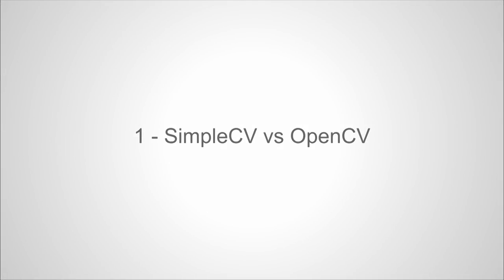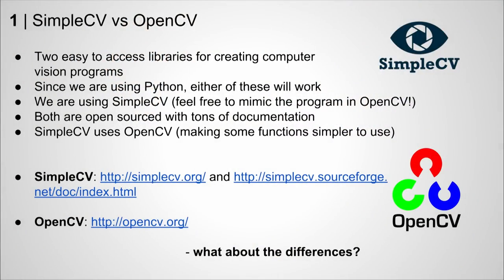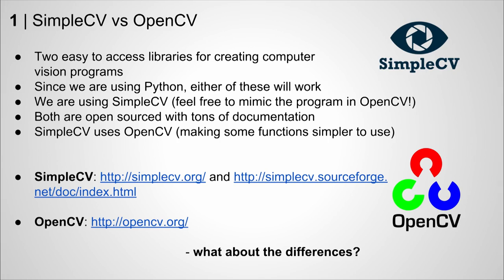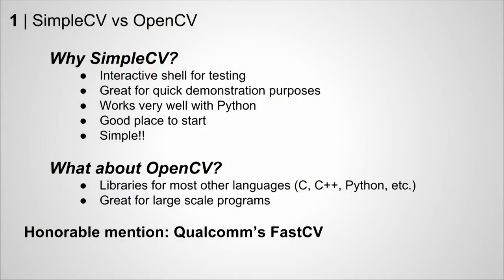SimpleCV vs OpenCV - Internet of Things: Multimedia Technologies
Link to this course:
Internet of Things and AI Cloud Specialization
Content is an eminent example of the features that contributed to the success of wireless Internet. Mobile platforms such as the Snapdragon™ processor have special hardware and software capabilities to make acquisition, processing and rendering of multimedia content efficient and cost-effective.

In this course, you will learn the principles of video and audio codecs used for media content in iTunes, Google Play, YouTube, Netflix, etc.  You will learn the file formats and codec settings for optimizing quality and media bandwidth and apply them in developing a basic media player application.

Learning Goals: After completing this course, you will be able to:

1. Explain the tradeoffs between media quality and bandwidth for content delivery.
2. Extract and display metadata from media files.
3. Implement and demonstrate a simple media player application using DragonBoard™ 410c.

C’est un cours exceptionnel touchant des sujets et des outils indispensables pour l’implémentation des internet de choses.,The Tutors gave very good introduction to programming in Multimedia. Thanks for the course
In this module we will talk in depth about computer vision. We will talk about a variety of current applications of computer vision, and brainstorm the future applications you all are capable of making! Ultimately we will set up a computer vision development environment on your Linaro/Debian release capable of creating a wide variety of computer vision projects. By the end of this module we will have built a great basic application in Python, we will add a few features and pass the code on to you! Hopefully this code can serve as a great template for you all to use.